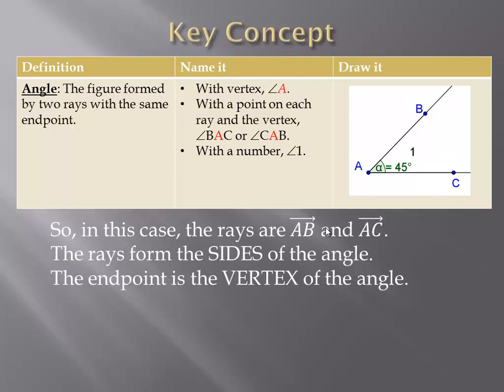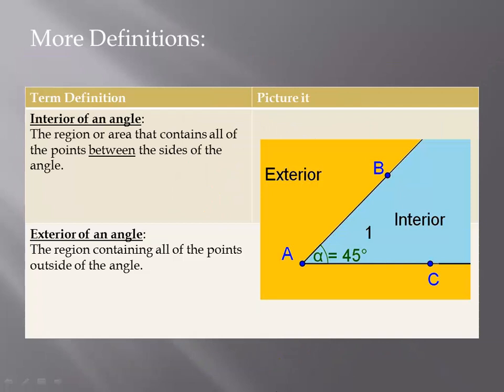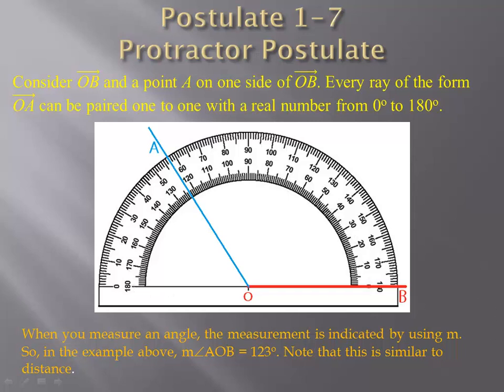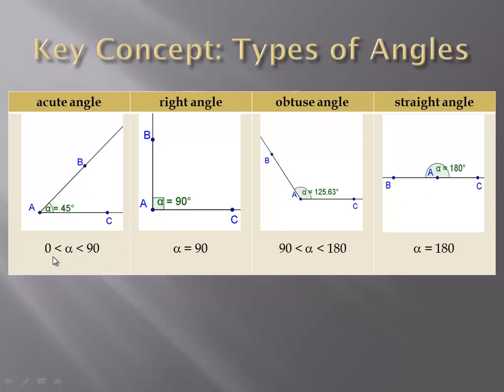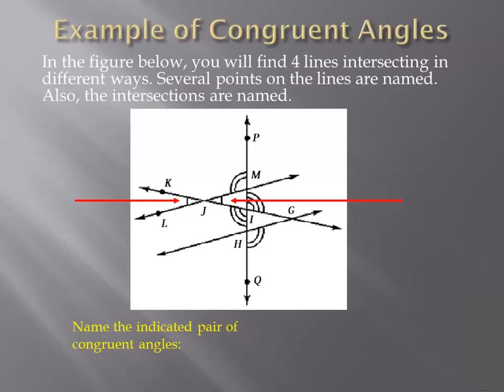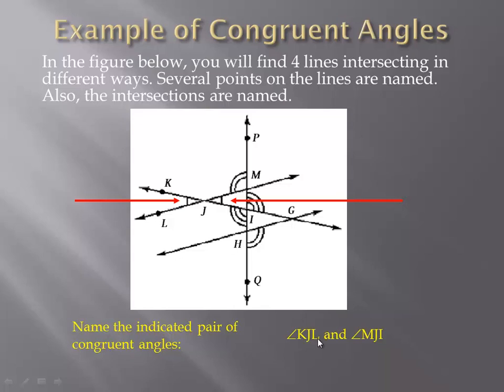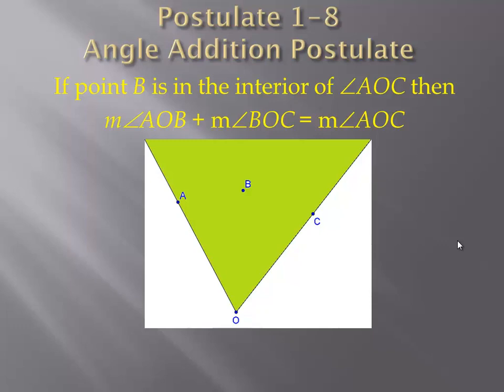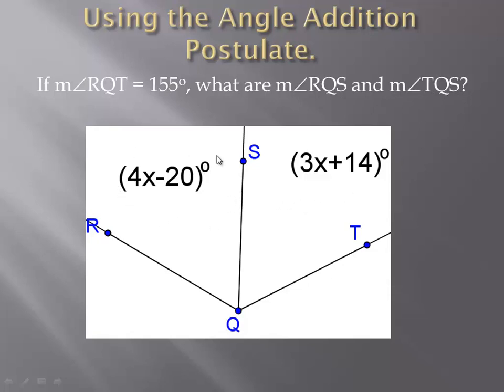LessonCh1Sec4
Geometry lesson measuring angles